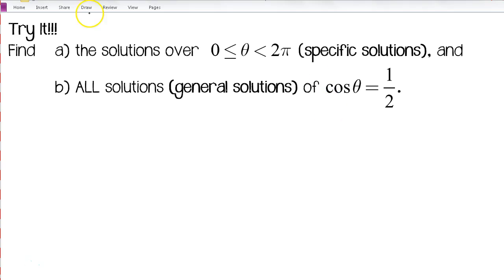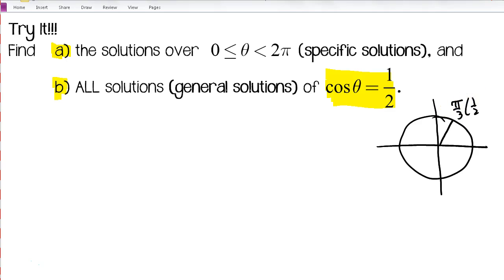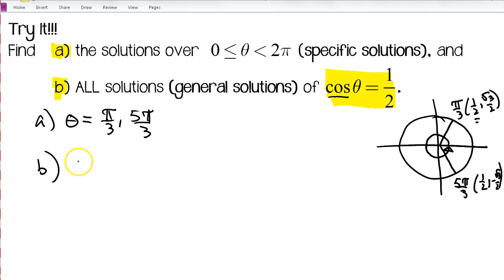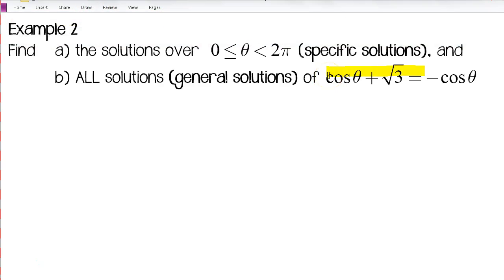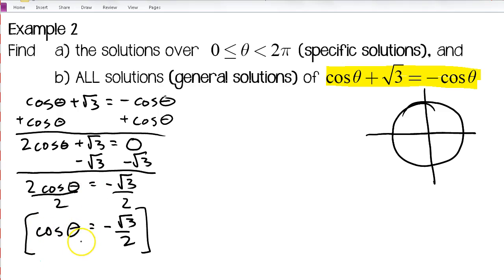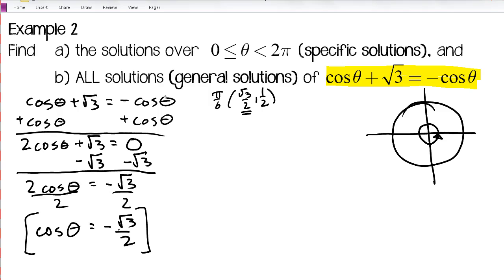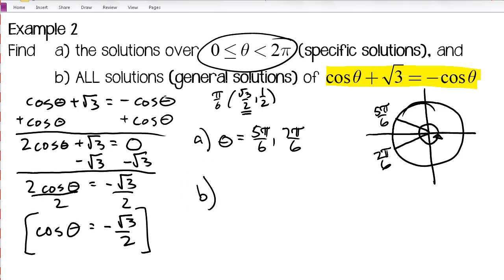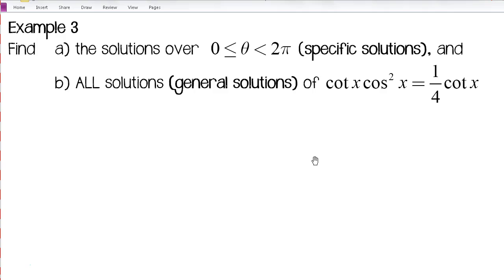Unit 7 - Section 7.7 - Solving Trig Equations video #2